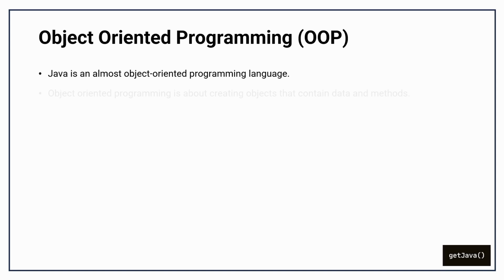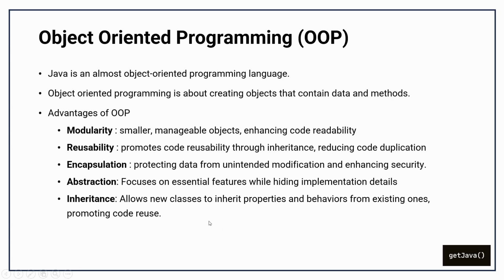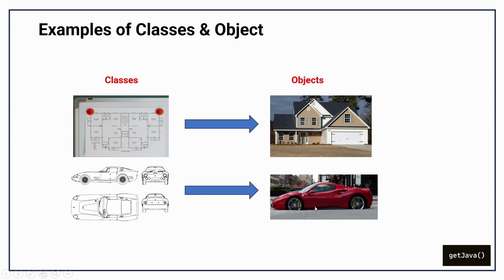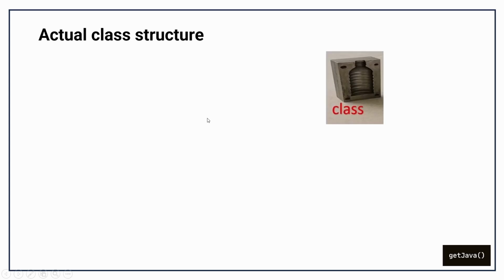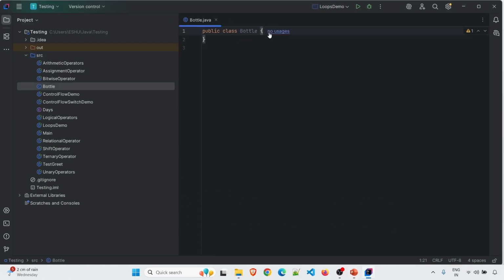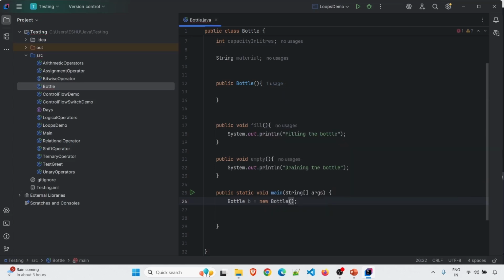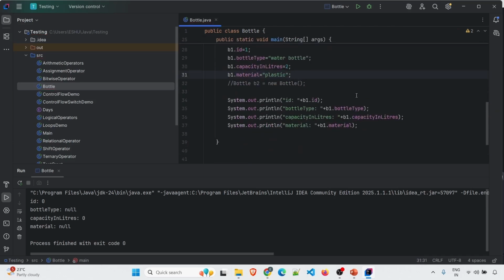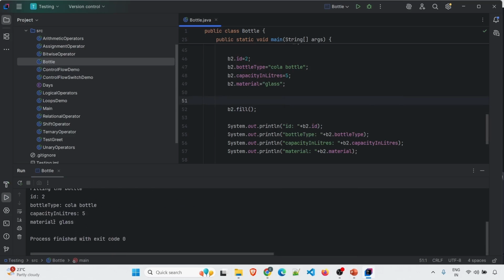#12.1 OOPs, Classes and Objects (English) | For complete beginners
In this video, we will learn Classes and Objects in JAVA.